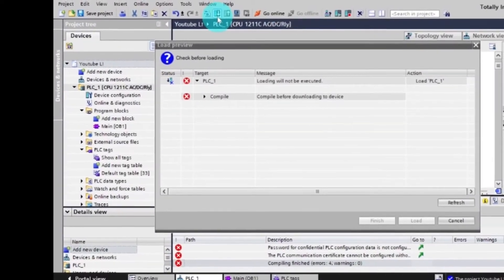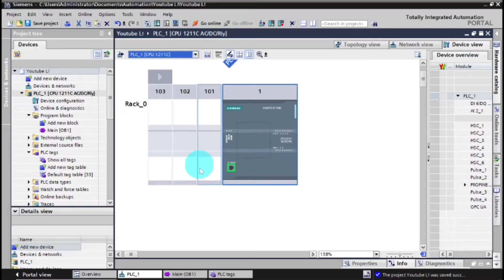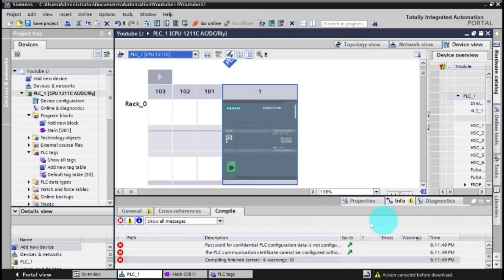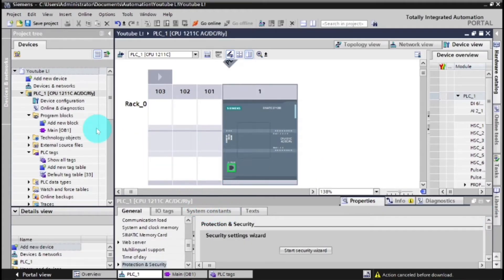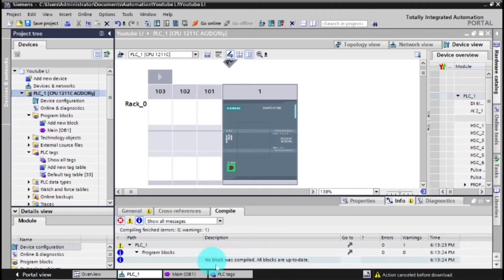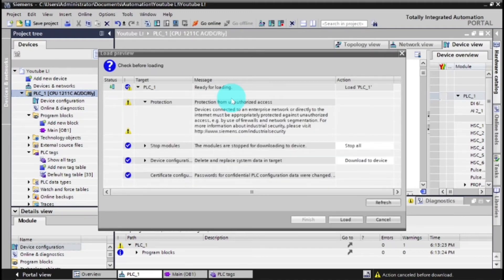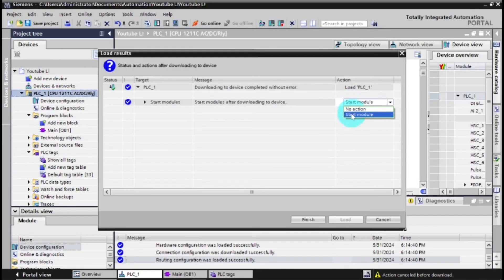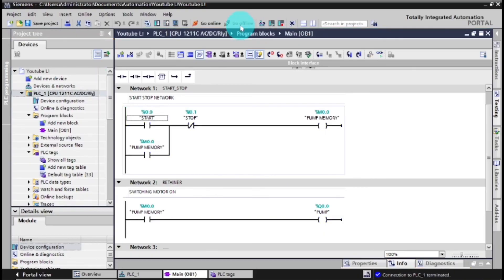Error 1: Solving TIA Portal error dowloading to module (compiling and PLC_1/PLCSIM)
Safety first ❗️❕❗️

If you a question please comment⁉️

Practical 1: How to Use a Multimeter to test any motor (continuity, short circuit, resistance test)

Lesson 2: Tags Table on Siemens TIA Portal (How to Write PLC Ladder Program using OB1)